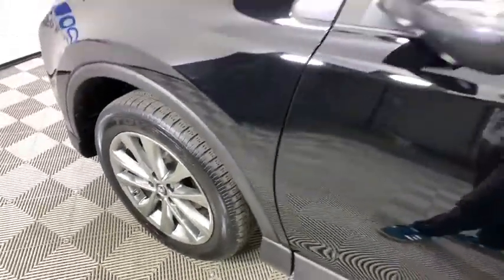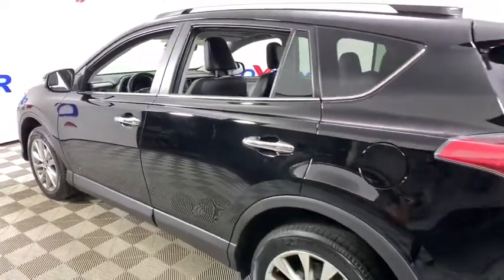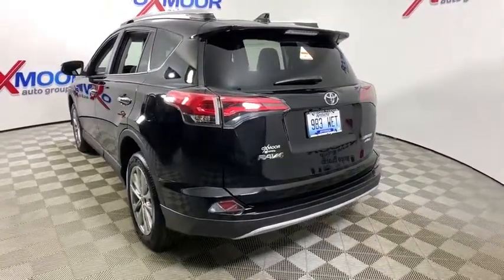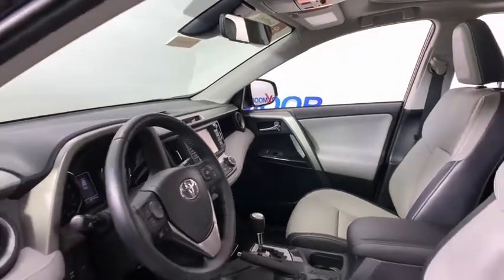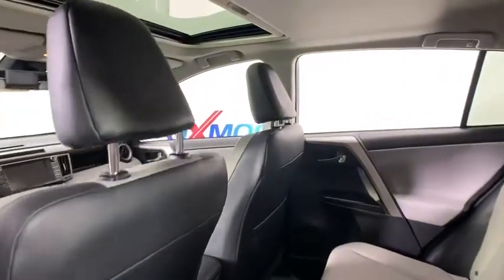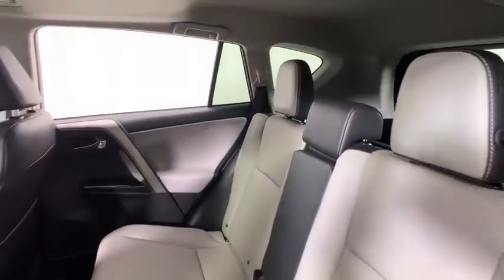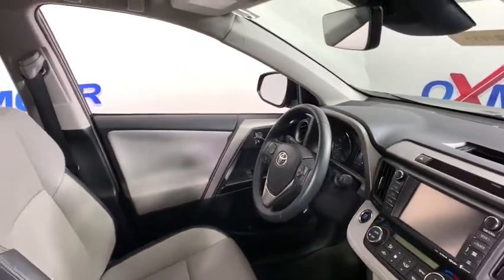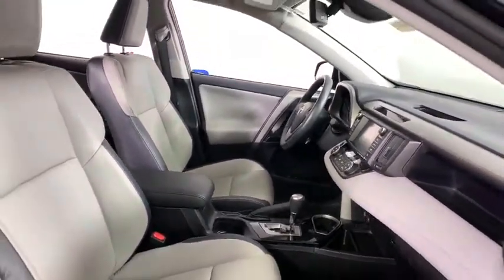2016 Toyota RAV4 at Oxmoor Toyota | Louisville & Lexington, KY T48145A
Black Used 2016 Toyota RAV4 available at Oxmoor Toyota in Louisville, Kentucky. Servicing the Lexington, Elizabethtown, KY New Albany, IN Jeffersonville, IN area.

Oxmoor Toyota
8003 Shelbyville Rd

** TOYOTA FACTORY CERTIFIED **, ** AWD / ALL WHEEL DRIVE **, ** NAVIGATION / GPS **, ** SUNROOF / MOONROOF **, ** HEATED LEATHER SEATING **, ** LOCALLY OWNED **, ** SERVICE AT OXMOOR TOYOTA **, ** BLUETOOTH **, ** REAR BACKUP CAMERA **, ** 160 POINT FACTORY CERTIFIED INSPECTION **, ** NEW AIR FILTER, CABIN AIR FILTER and WIPER BLADES **, ** SUPER CLEAN INSIDE AND OUT **, ** EXCEPTIONAL SERVICE HISTORY **, ** 17 ALLOY WHEELS **, ** Entune Audio: 6.1 Touch Screen, ** ONLY ONE OWNER **, ** 8-Way Power Driver Seat w/Lumbar Support **, ** POWER LIFTGATE **, ** CLEAN CARFAX HISTORY REPORT **, ** EST 29 MPG HWY **. CARFAX One-Owner. Certified. Toyota Certified Used Vehicles Details:brbr  * 160 Point Inspectionbr  * Transferable Warrantybr  * Roadside Assistancebr  * Limited Comprehensive Warranty: 12 Month/12,000 Mile (whichever comes first) from certified purchase date. Roadside Assistance for 1 Yearbr  * Vehicle Historybr  * Warranty Deductible: $50br  * Powertrain Limited Warranty: 84 Month/100,000 Mile (whichever comes first) from TCUV purchase datebrbrbr** 7 YEAR OR 100,000 MILE POWERTRAIN WARRNATY & 12 MONTH OR 12,000 MILE COMPREHENSIVE WARRANTY ** Reviews:br  * Roomy interior for people and cargo; strikes a good balance between ride comfort and secure handling; well-sorted tech interface. Source: Edmunds